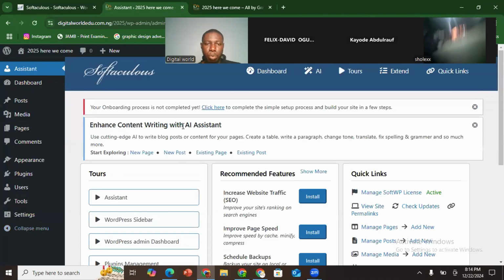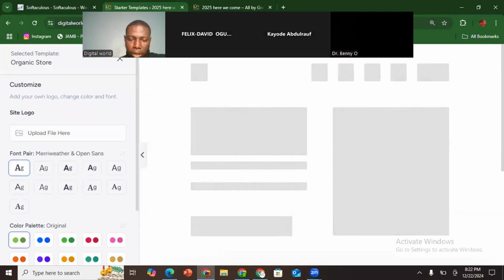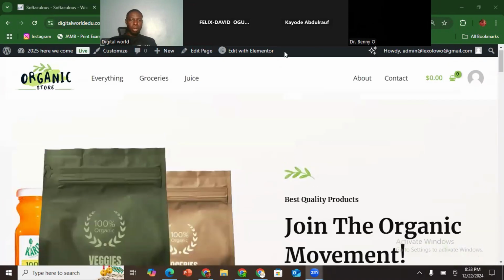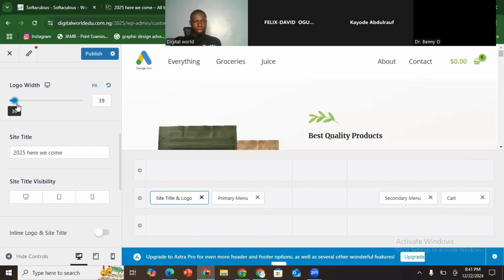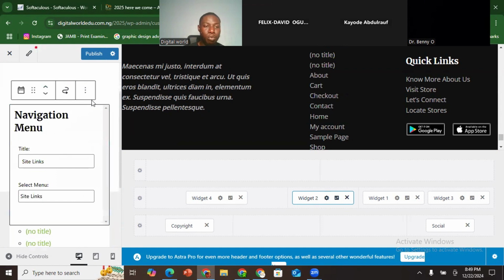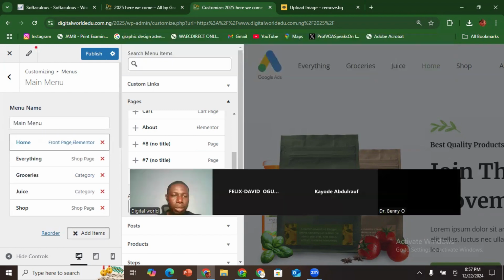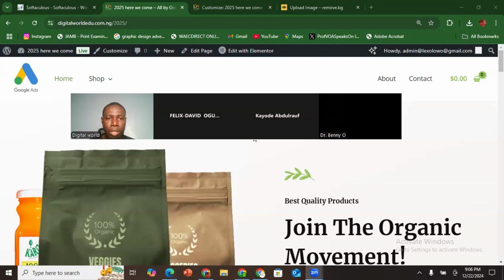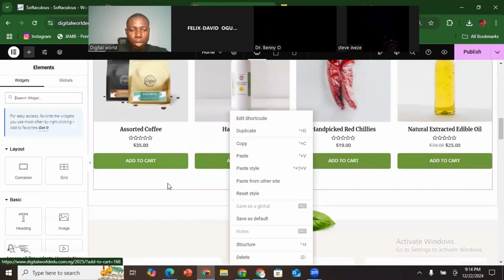How To Build A Website with Wordpress (Full Tutorial) part2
🎥 How To Build A Website with WordPress (Full Tutorial)

🚀 Ready to create a stunning website with ease? In this step-by-step tutorial, we’ll walk you through the entire process of building a professional website using WordPress—no coding required! Whether you’re starting a personal blog, an online store, or a business website, this guide has got you covered.

💡 What You'll Learn:
✅ Choosing the right hosting & domain
✅ Installing WordPress
✅ Picking & customizing a theme
✅ Adding essential plugins
✅ Creating pages and posts
✅ Optimizing for SEO and performance

👉 Why WordPress?
WordPress powers over 40% of websites worldwide, making it the most versatile and beginner-friendly platform for building your site.

📌 Resources Mentioned in the Video:
🔗 [Best WordPress Themes for Beginners]
🔗 [Top Plugins for Functionality and Security]

👉 Why WordPress?